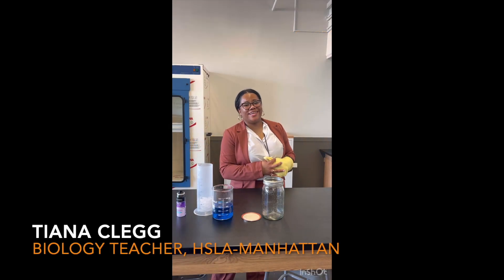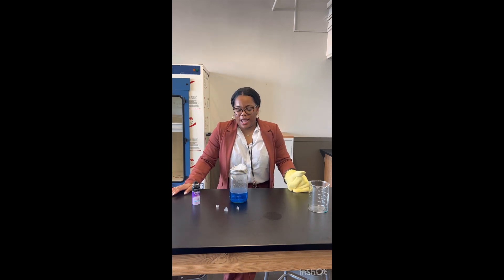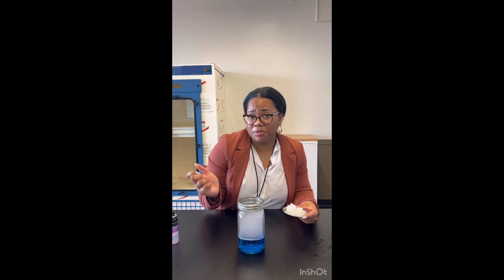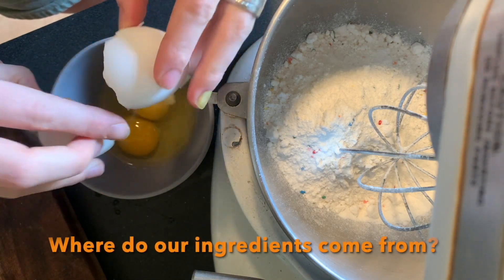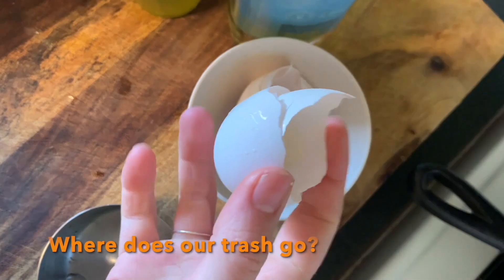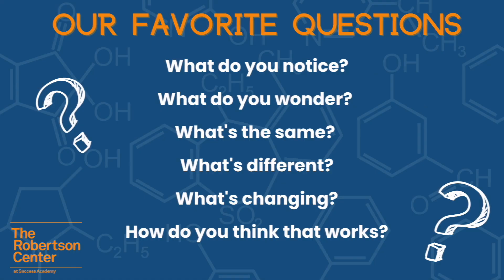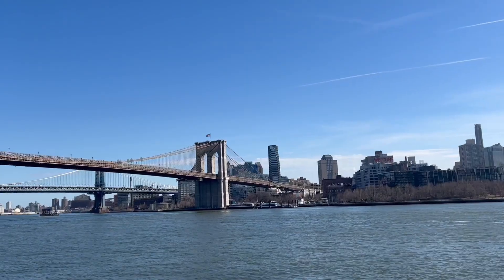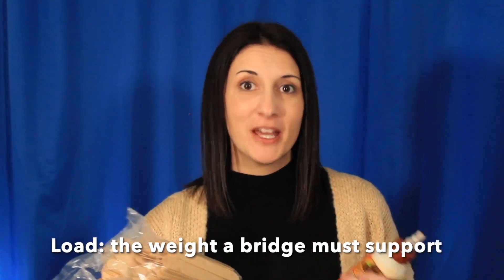STEM Anywhere!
All the world’s a lab, and great science experiments can happen anytime! This March, the Robertson Center is sharing tips and tricks for anyone to engage in STEM activities anywhere–whether at home, on the playground, or in the subway station–science is all around us.